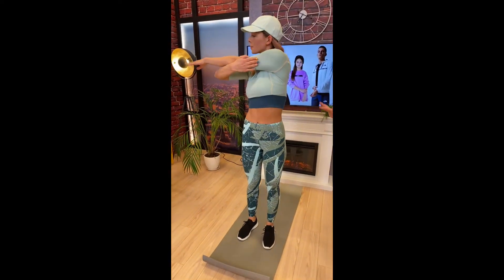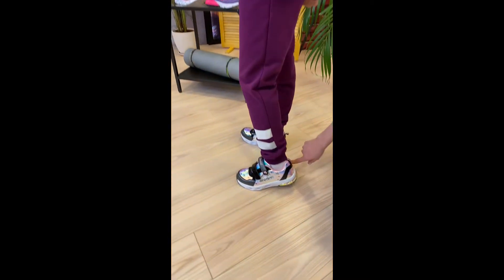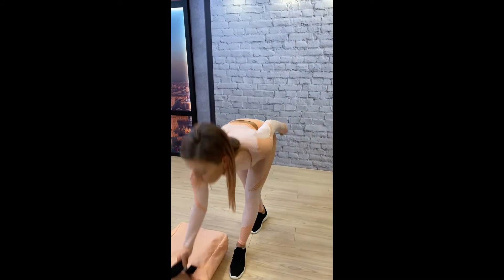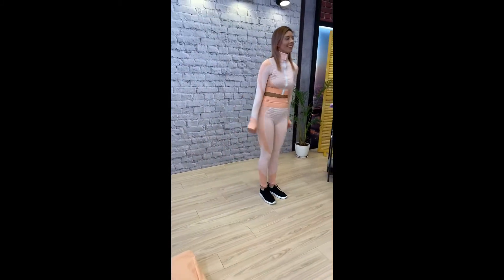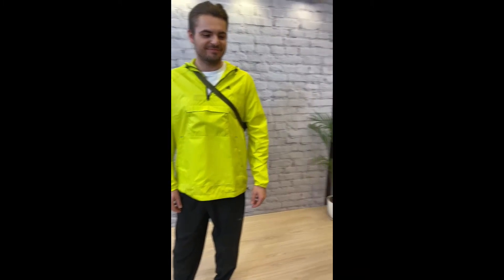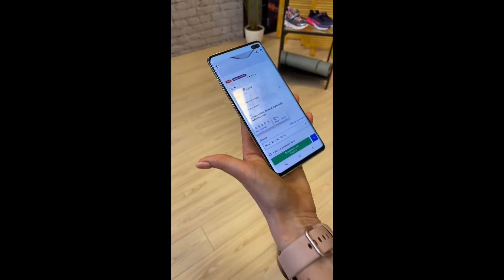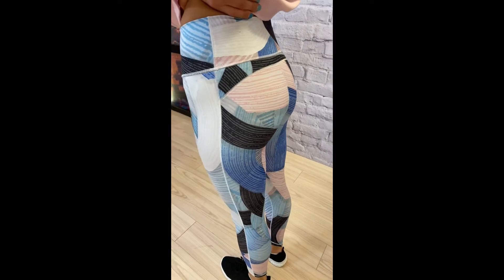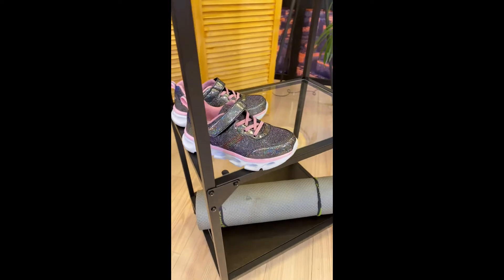Спортивные образы 06 апреля 2021